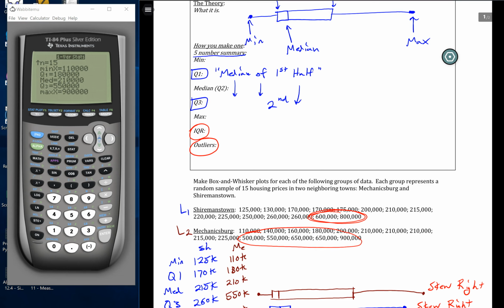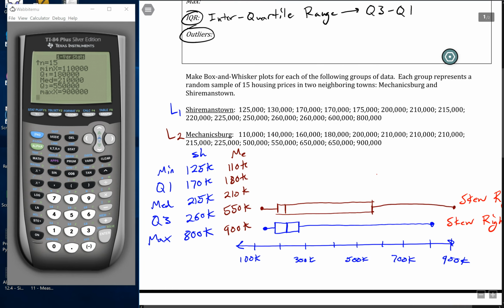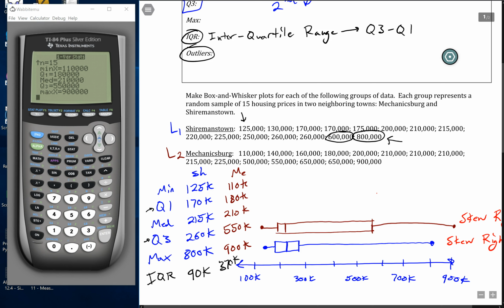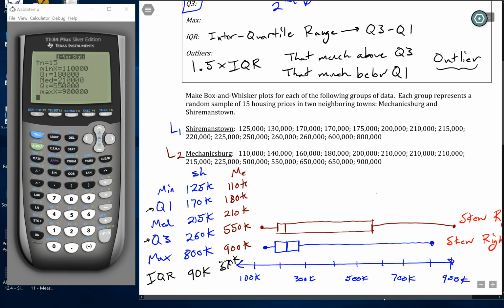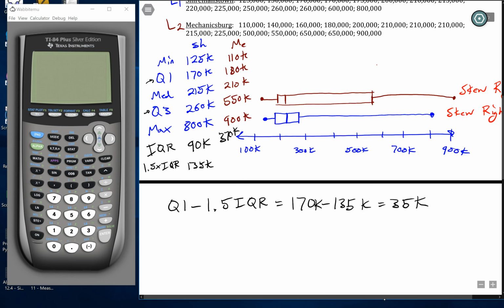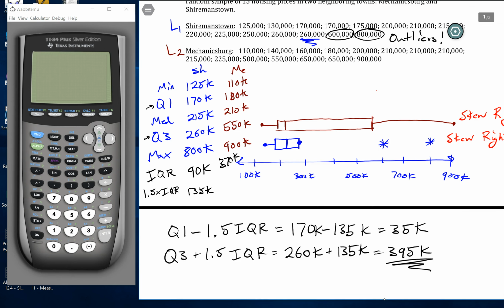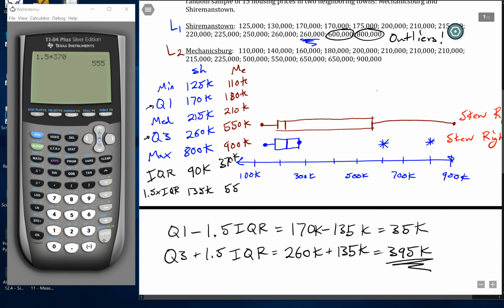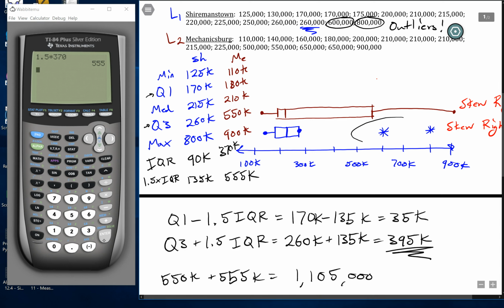Algebra 2 - 11 - IQR and Outliers in Box and Whisker Plots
How can I use the inter-quartile range to help me define outliers and represent them in my box and whisker plot?